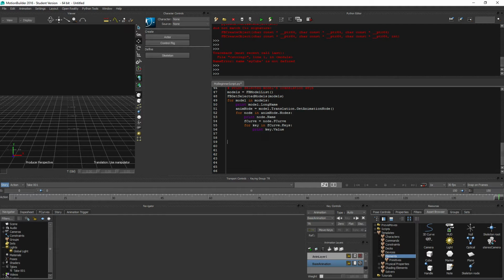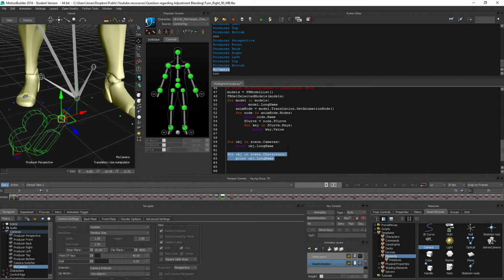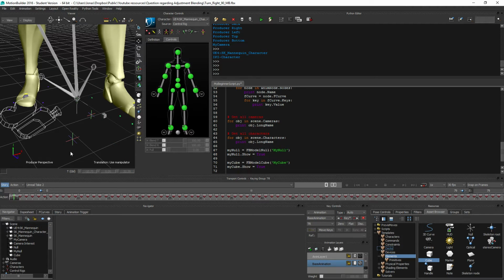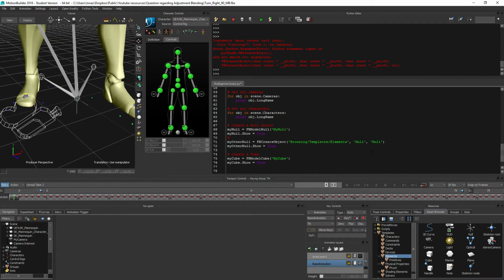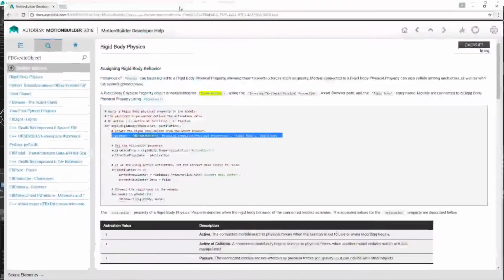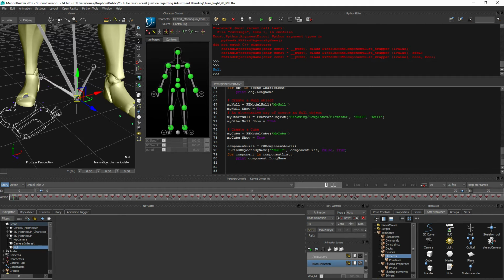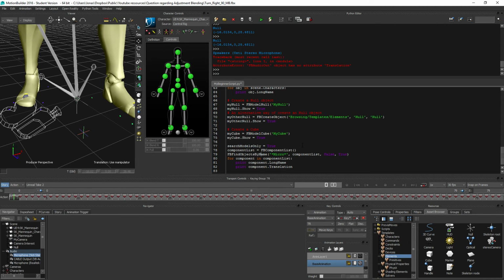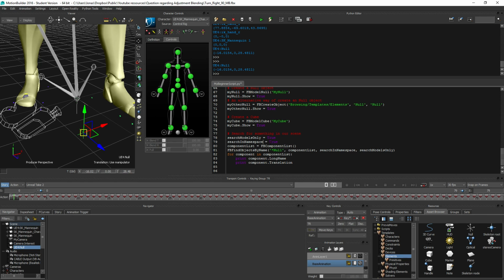Python/Motionbuilder Part 3 - Creating objects and finding objects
In this video i show two methods of creating objects in our scene, and also show how we can find them again, by searching for them.